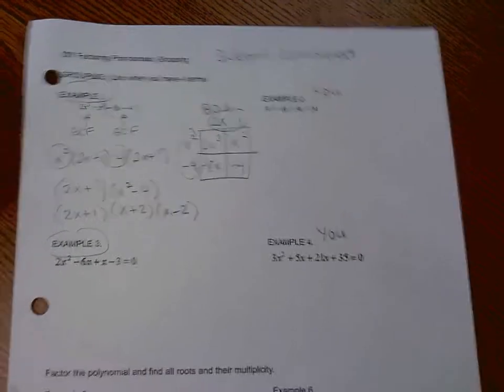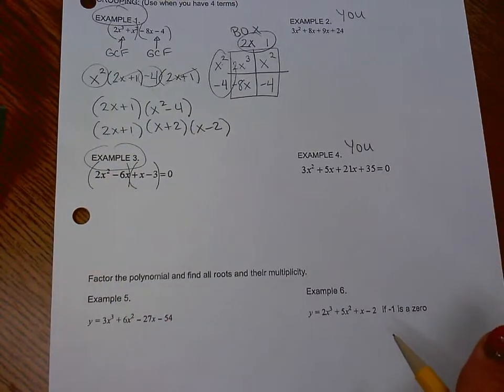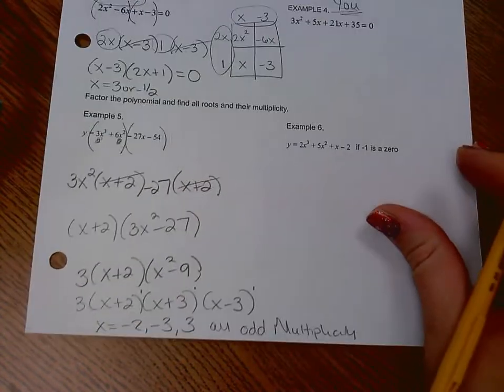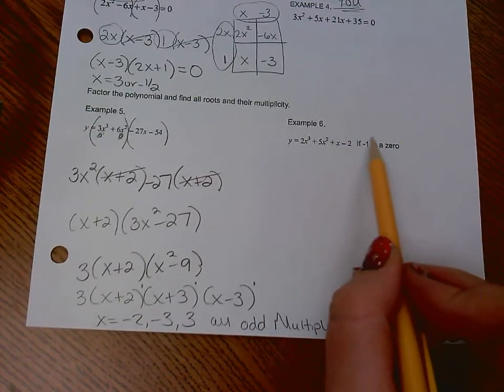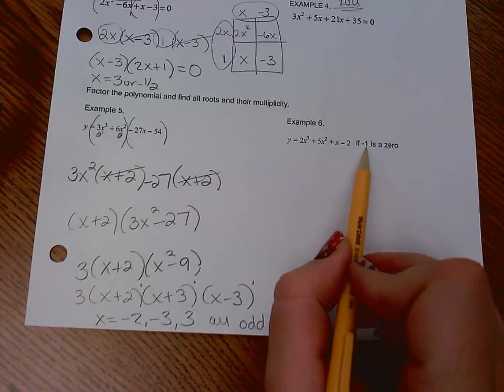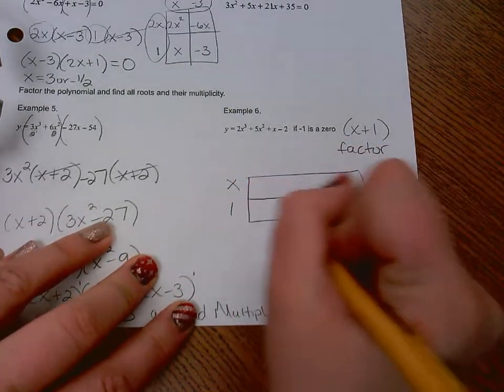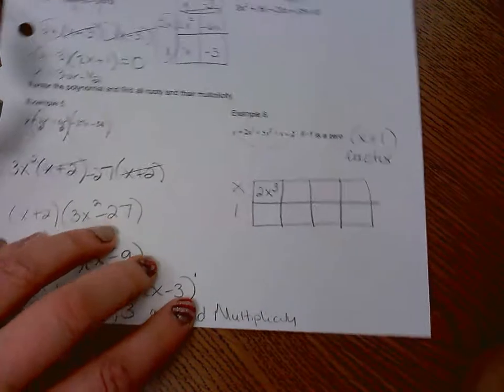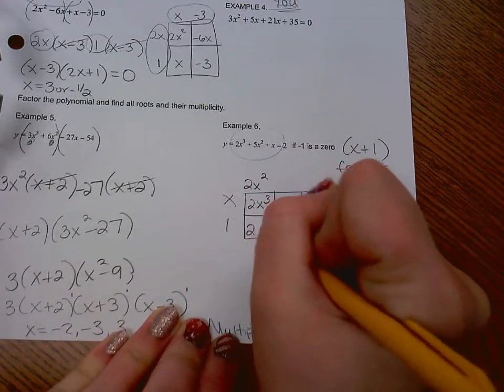337 factor by grouping MOV 00840